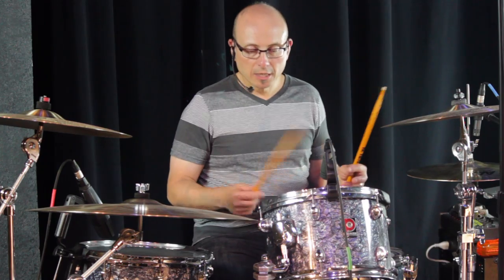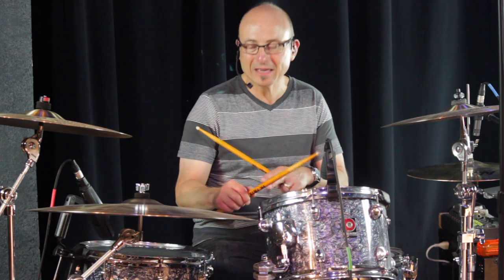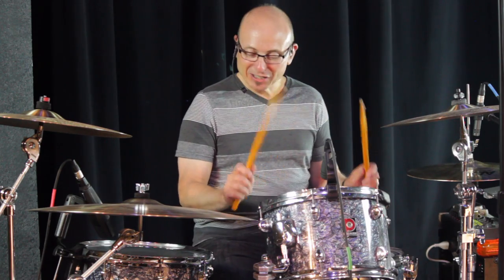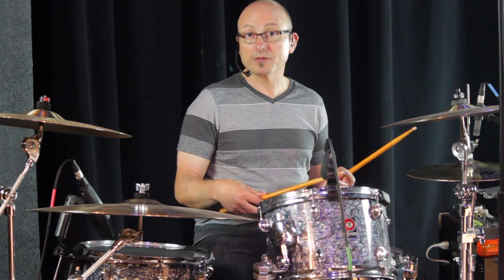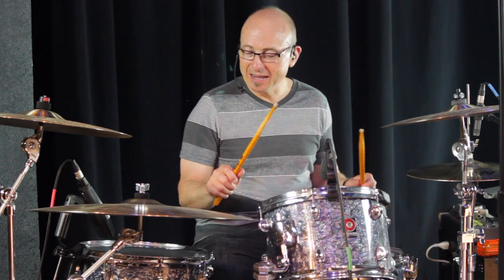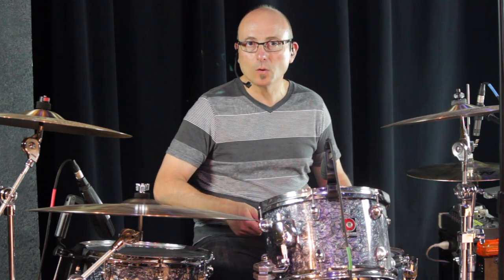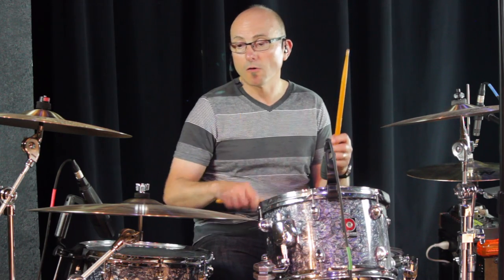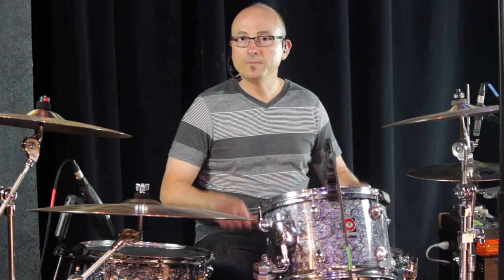Drum Stick Grip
A introduction or reminder on proper stick grip and stroke technique for drummers.